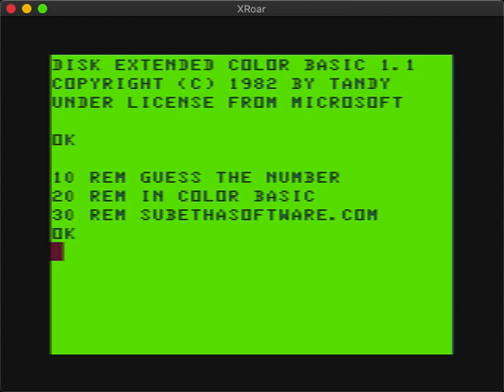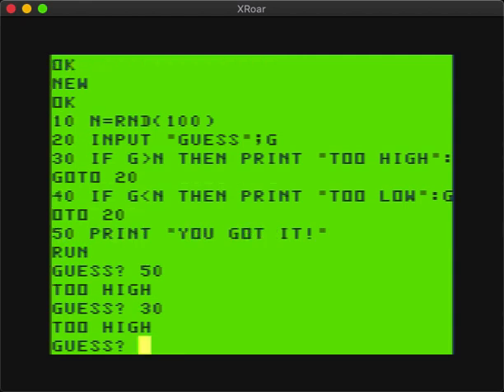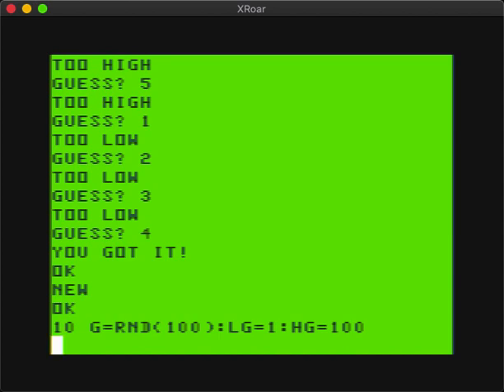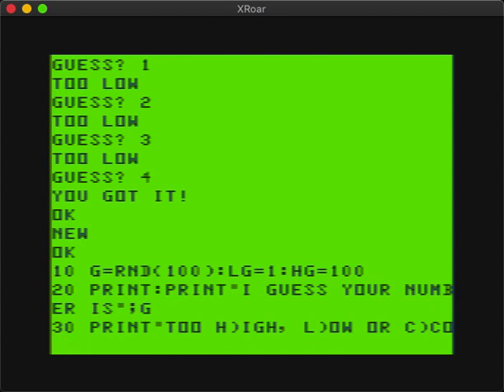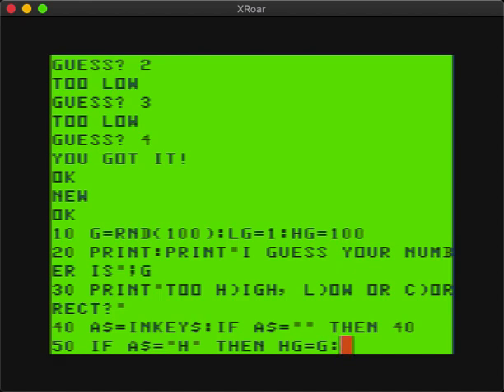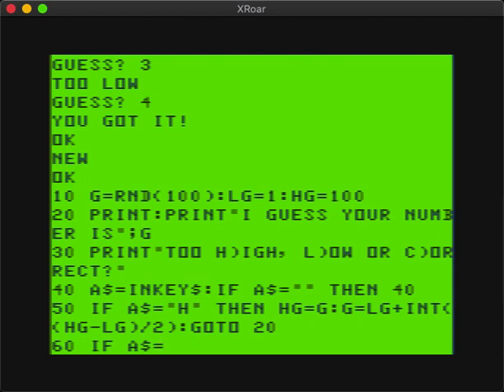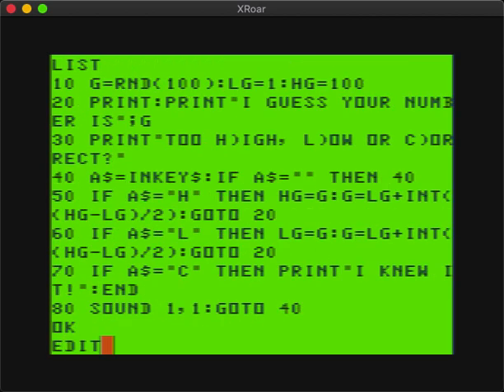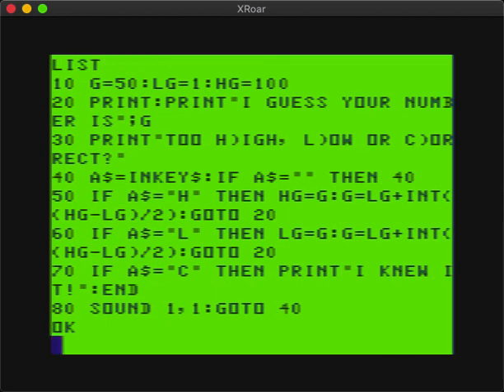Color BASIC and guessing a random number.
I bet most of us have written a "guess the number" program in BASIC at some point. Let's do that. And then let's reverse it to see if the computer is as good a guesser as a human is.